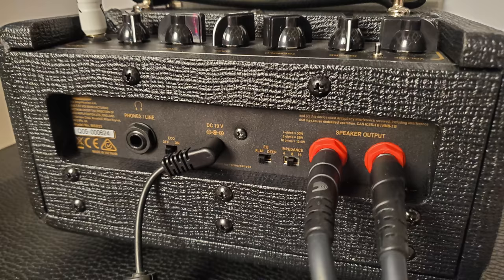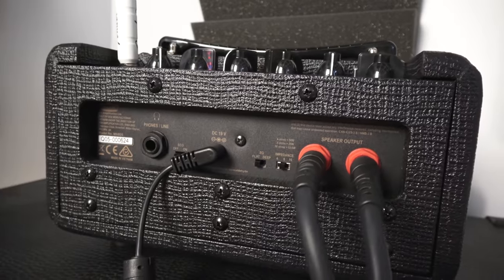HOW TO - Make YOUR Vox MINI SuperBeetle Sound HUGE!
Super charge your Vox Mini Superbeetle by going 25 Watts into 2 x 12" cabs!
The Vox Mini SuperBeetle is my favourite little amp from the past year and it sounds great all stock.  However one of the cool features is that you can go out to different cabinet combinations. In this video we're going out in parallel mode to two 12" speakers. We are using the Celestion V-Type - 70W 16ohm and a Celestion Neo Creamback - 60W 16ohms.  The amp is set to 25 Watt mode to allow for 8 Ohms of resistance and EQ is set to FLAT mode (recommended for large speakers).  The V-Type is being mic'd with a Shure SM57 and the Creamback is mic'd with a Sterling ST170 ribbon MIC.  Let's hear it be HUGE with a Fender Butterscotch Player Telecaster, a Telecaster with Lace Sensor Dually red Humbuckers and a Standard Stratocaster HSS.

Timestamps:
0:00 - Pause
Loudness Test: 2:48
Telecaster Single Coil Tone Samples: 4:55
Telecaster Humbucker Tone Samples: 6:32
Stratocaster Tone Samples: 7:16